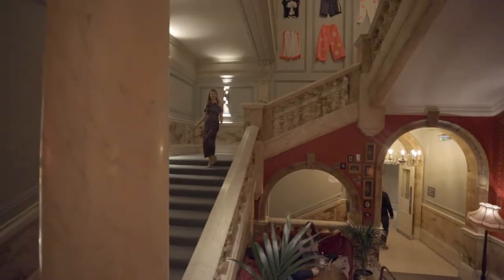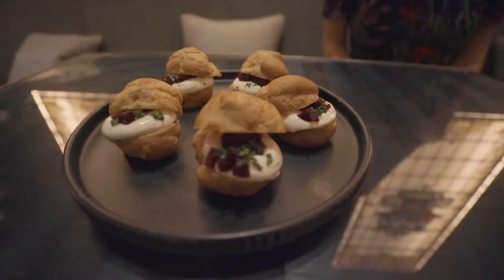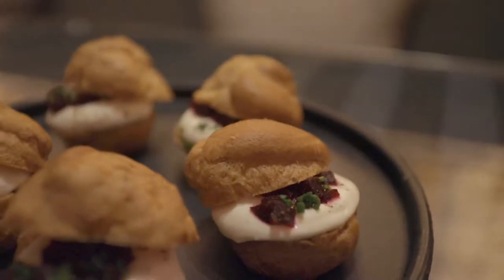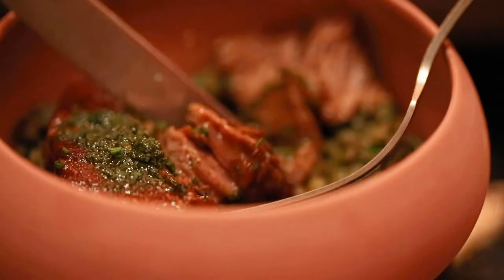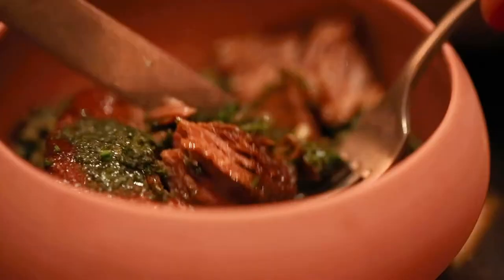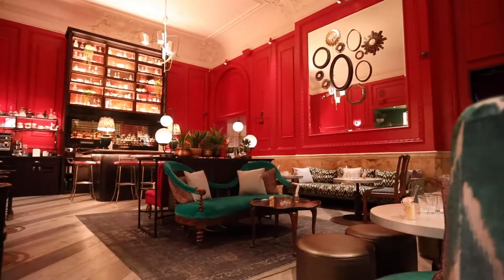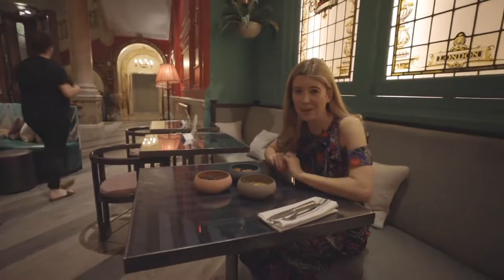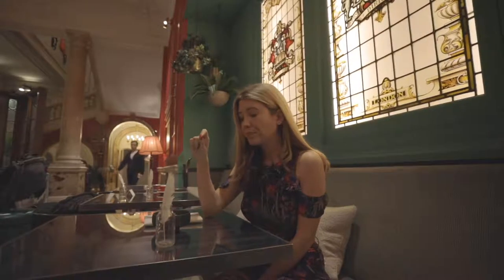CITY INTRIGUE VISITS RAKES RESTAURANT LONDON FOR THE TASTE TEST WITH CHEF SIGNATURES